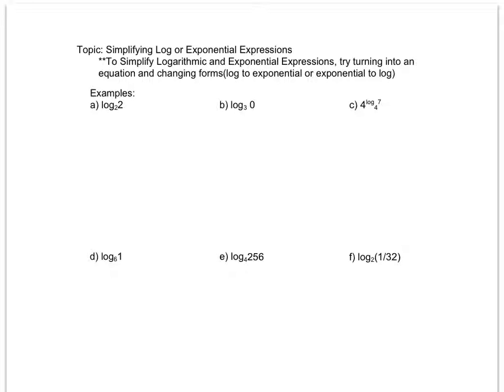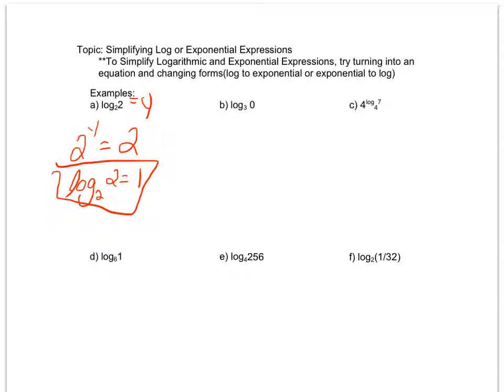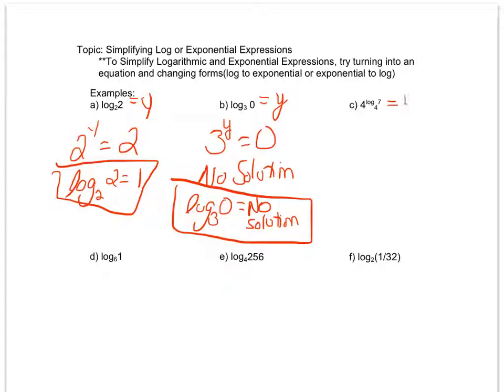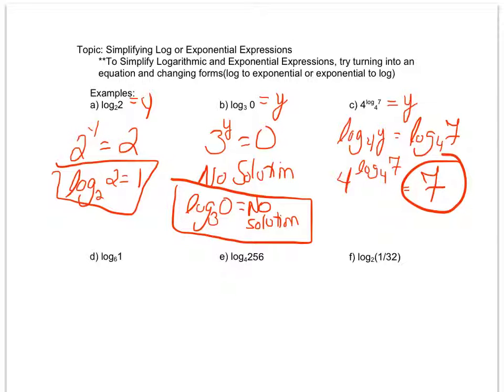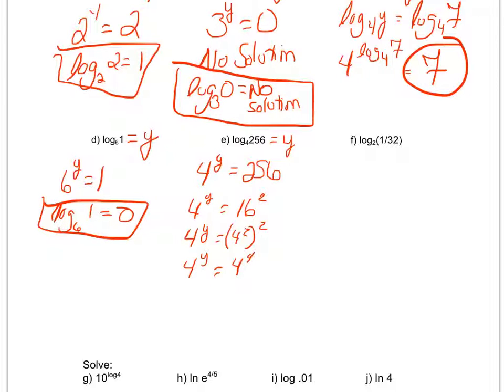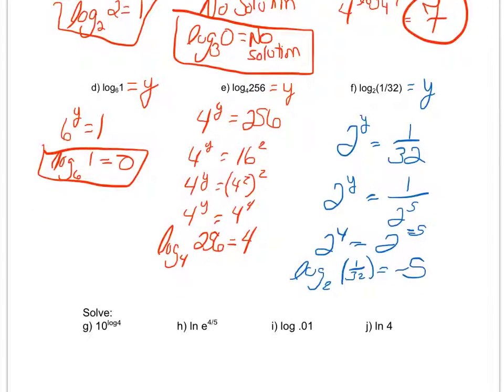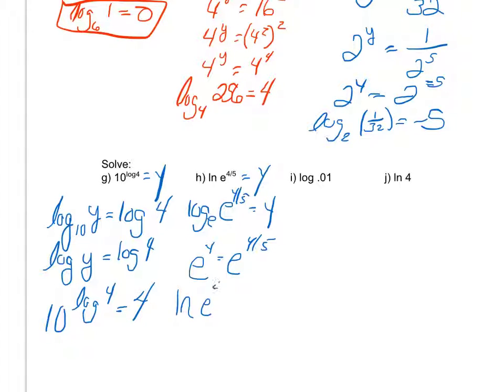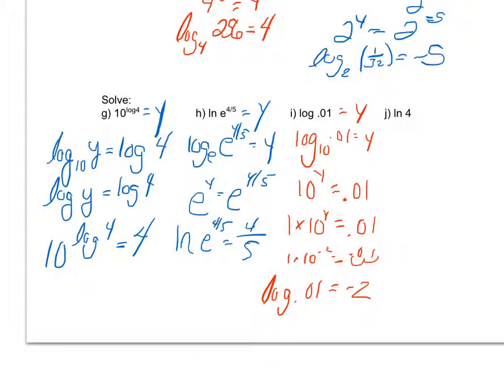Simplify Logs and Exponential Expression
Simplifying Logarithmic and Exponential Expressions